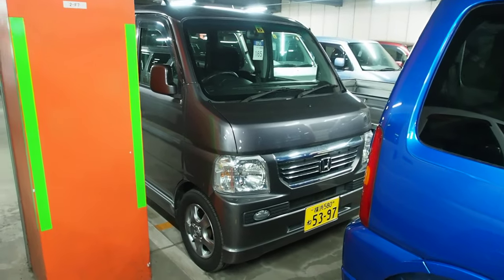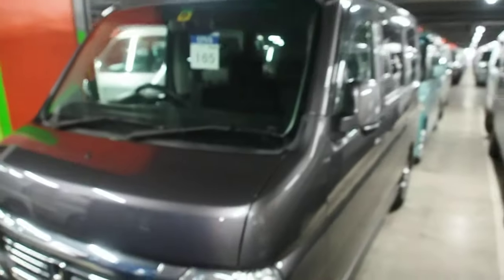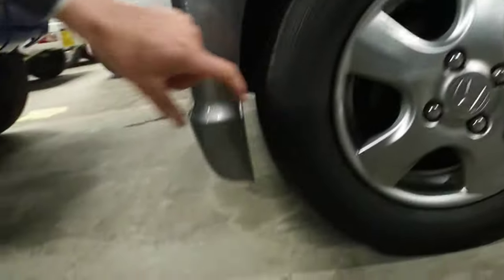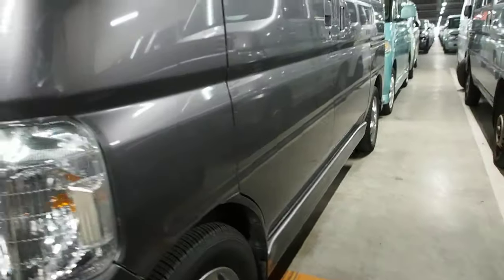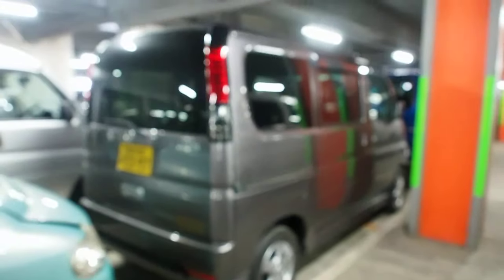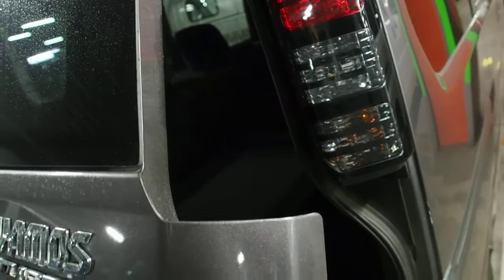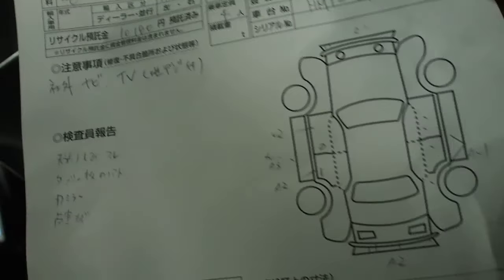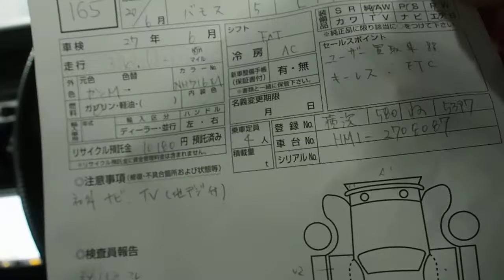Kei car for Andrew - Honda Vamos Toaster - Japan Auction Walkaround